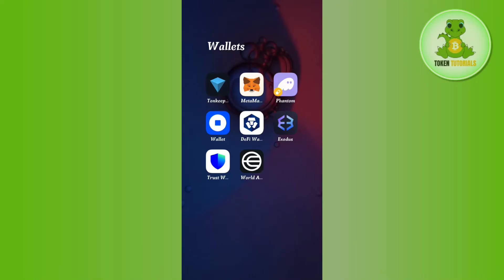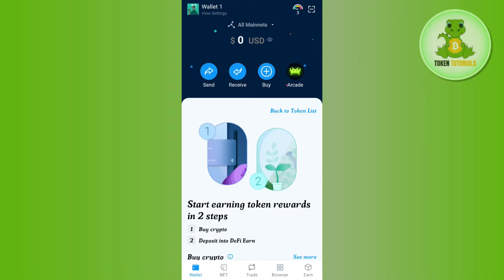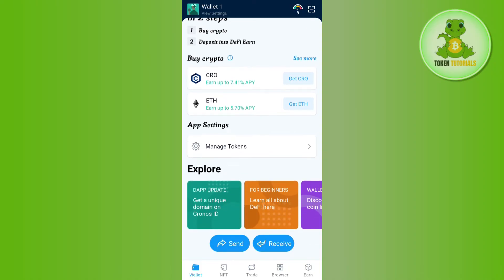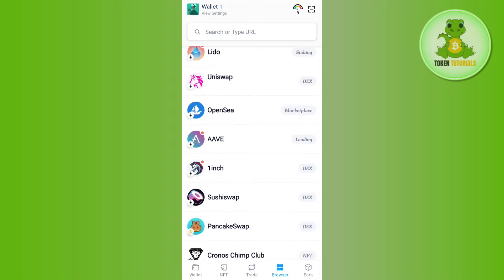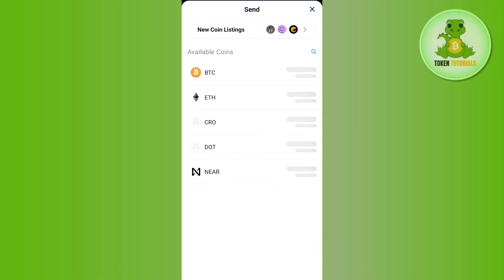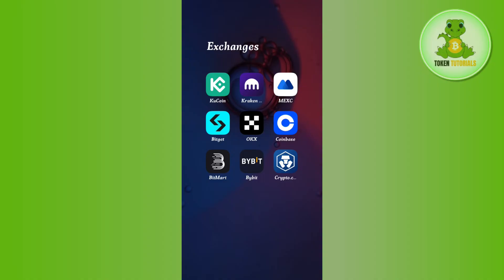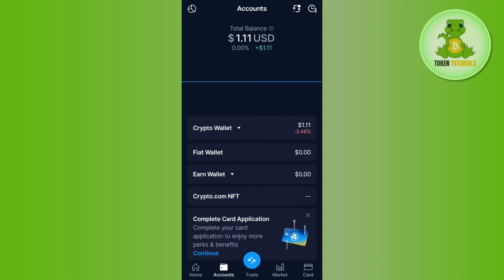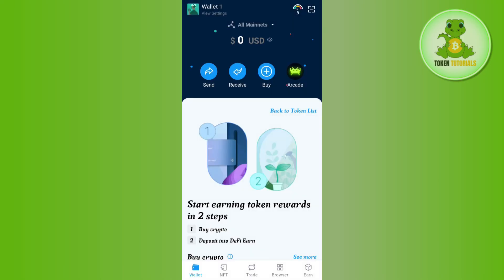How To Withdraw Money From Defi Wallet To Bank Account 2024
Welcome to Token Tutorials! In each video, I will show you How To Withdraw Money From Defi Wallet To Bank Account 2024